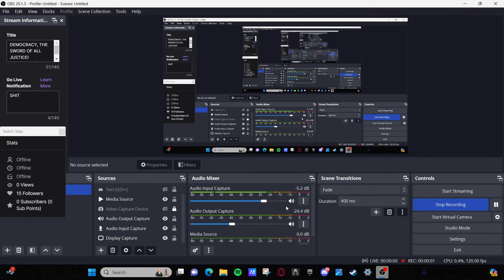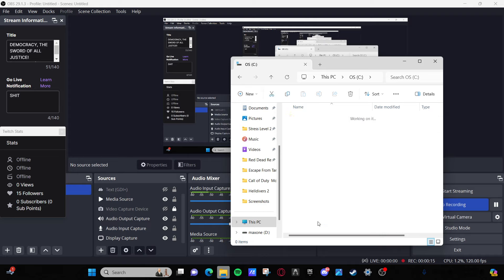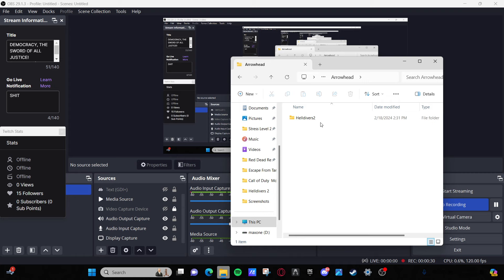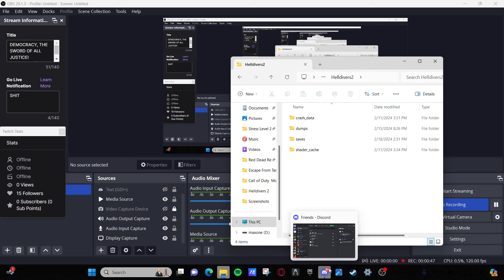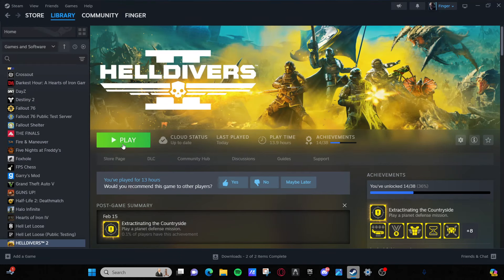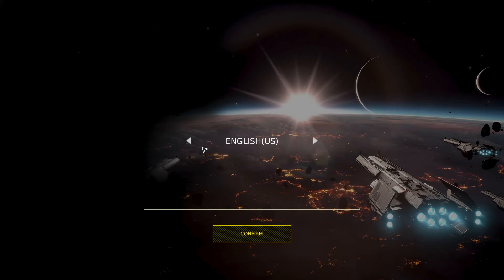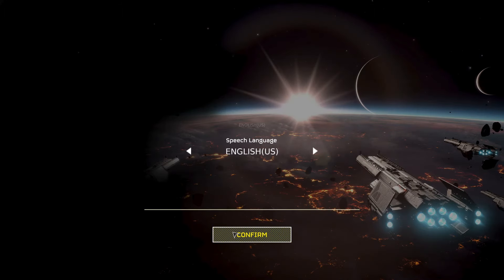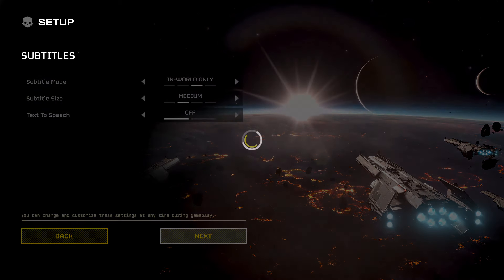HellDivers 2 black screen bug QUICK FIX!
gaming clip clips glitch bug helldivers2 helldivers HellDivers 2, HellDivers, bug, glitch, broken, fix, easy fix, bugged, tech support.